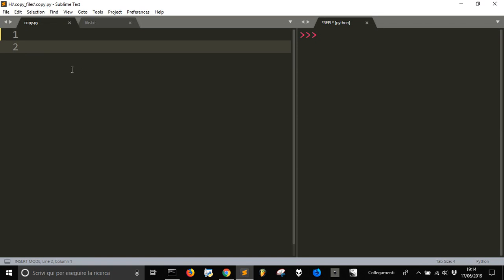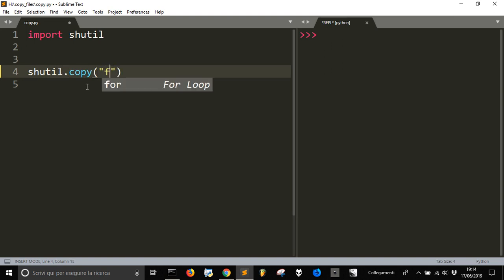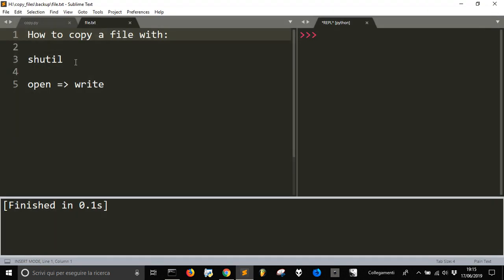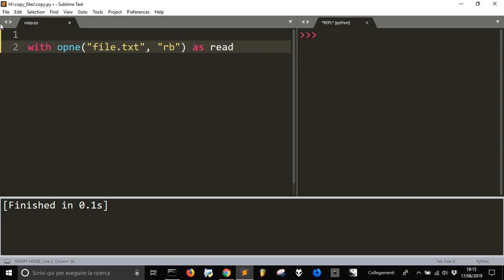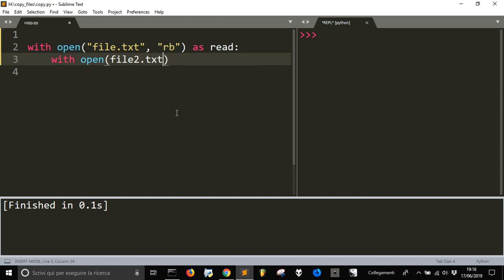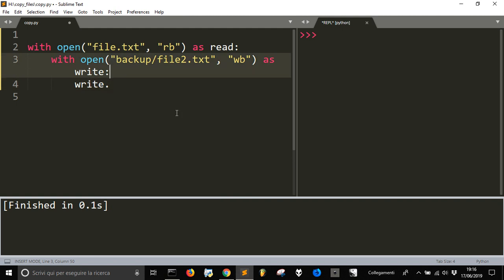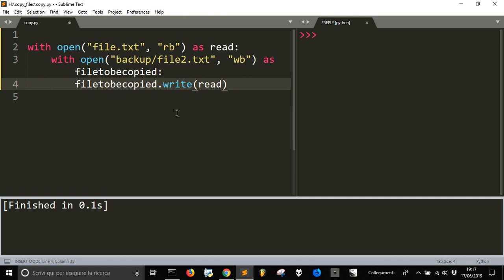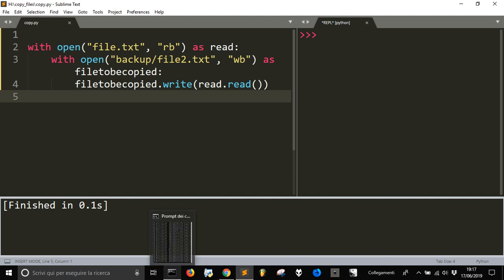How to copy a file with Python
Two ways of copying a file with Python using shutil and open.